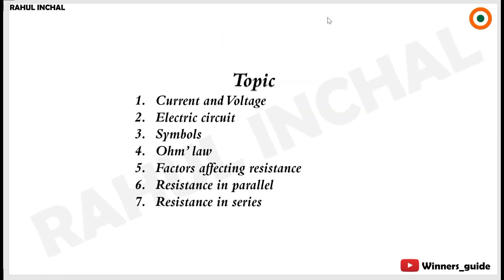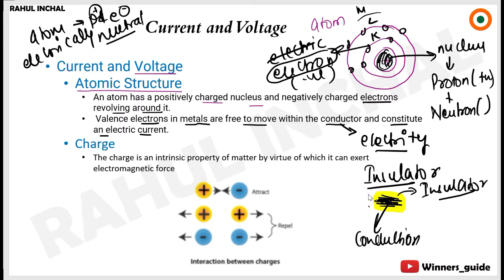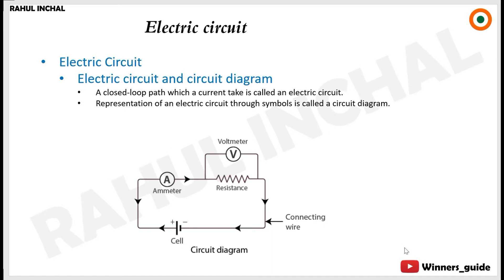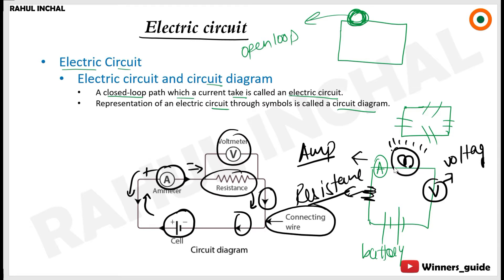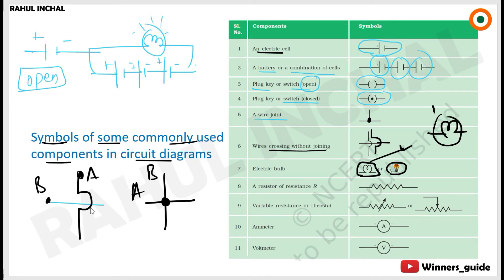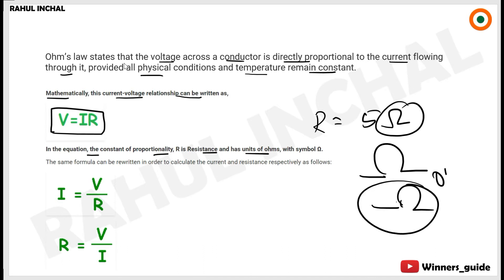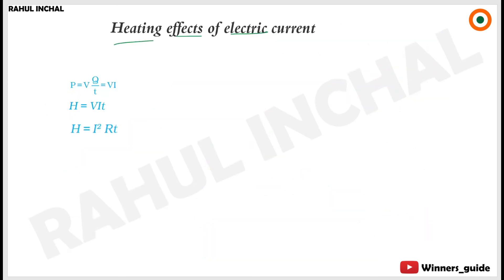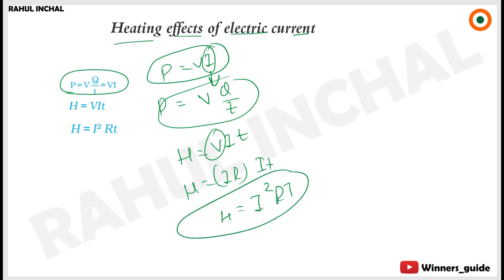Electricity || physics || AFCAT NDA CDS CAPF